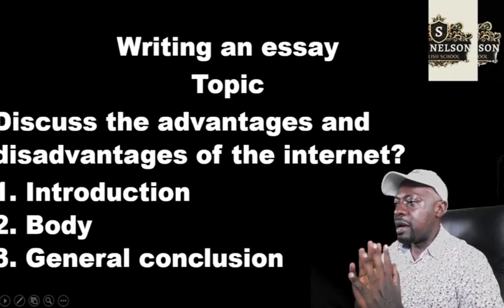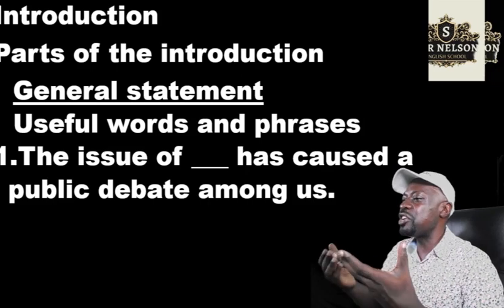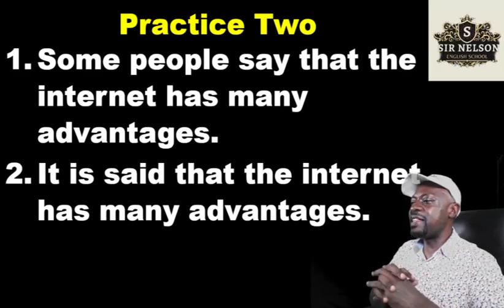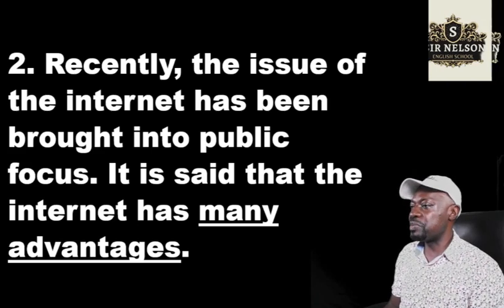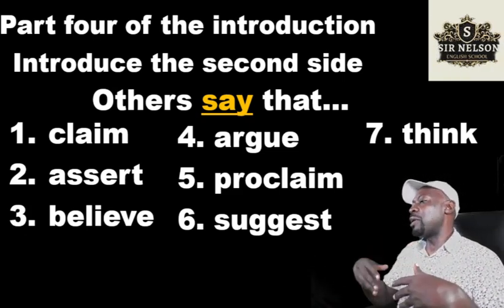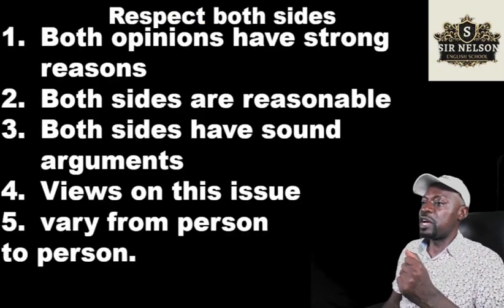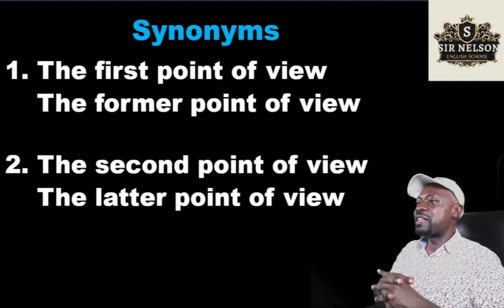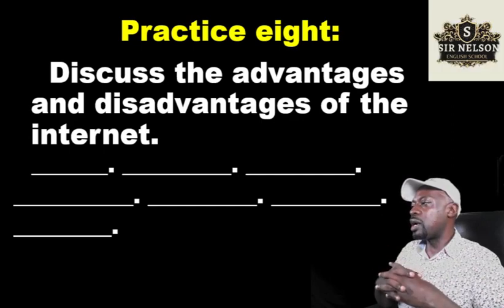IELTS writing, INTRODUCTION